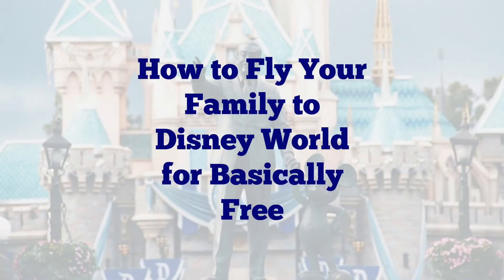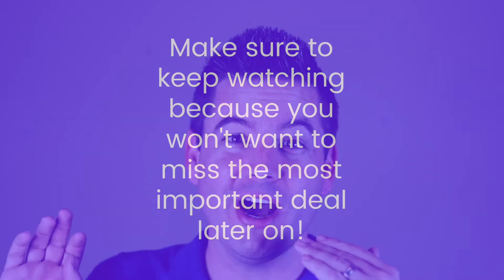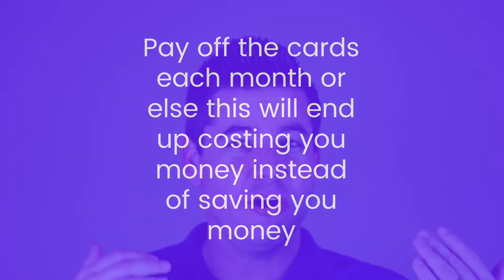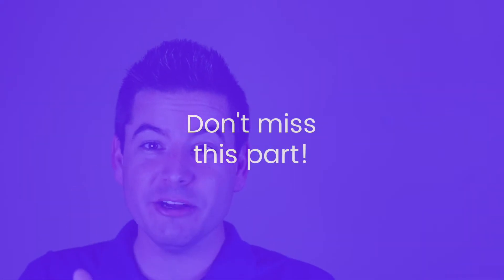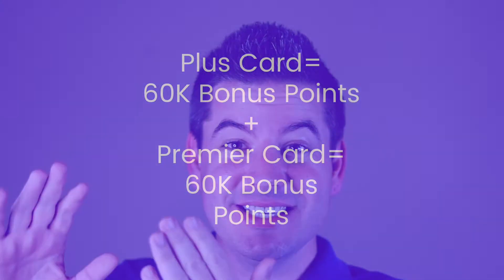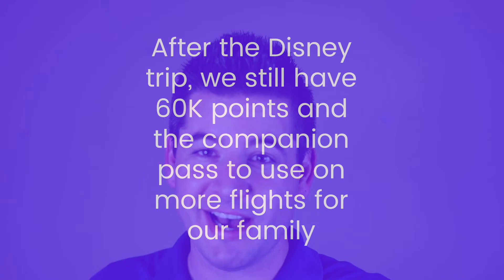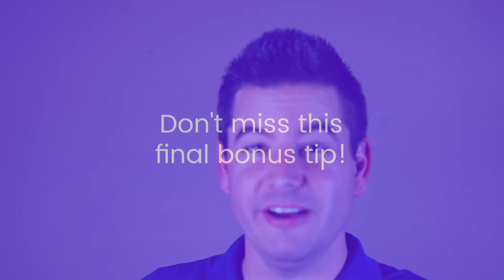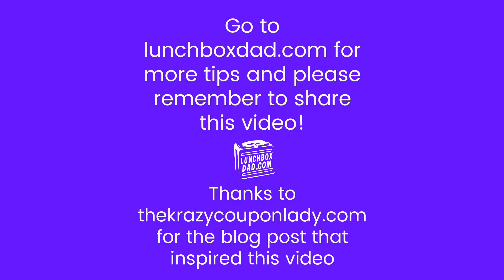How We Flew our Family to Disney World for Basically Free!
Here is our travel hack that allowed us to fly our family of 5 to Disney World and other places for basically free! You can do the same thing with your family. I have not been paid anything for this video, we just wanted to share the tips that we have used.

Thanks to KrazyCouponLady.com for the blog post that inspired this video!